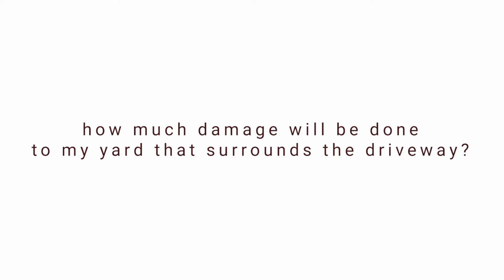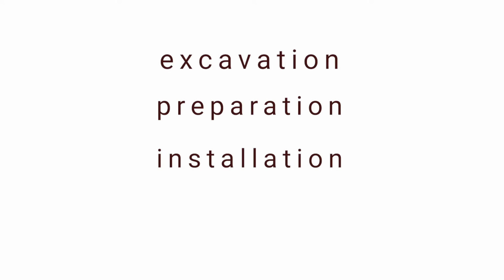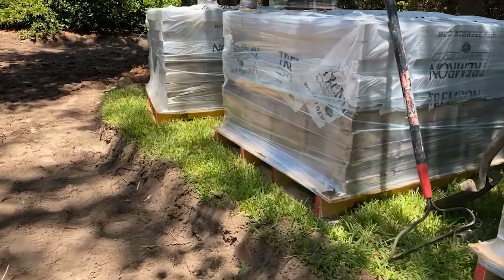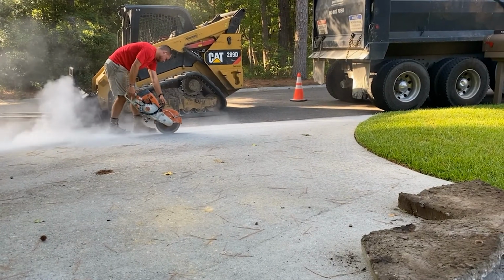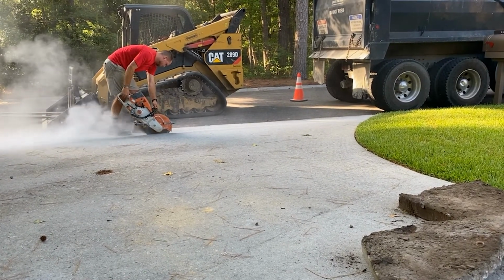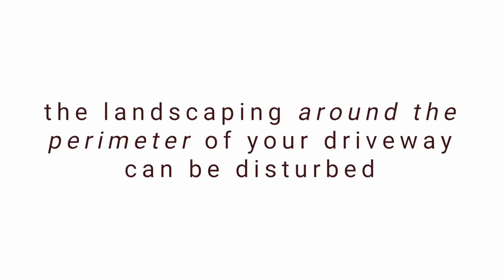What to expect DURING a paver driveway installation?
Not sure what to expect during a paver driveway installation - take a listen. Sometimes you will experience changes to your landscape during installation. APD tries to prepare all our clients for what to expect when we install pavers.  Need more driveway ideas? Head on over to our website and learn more!